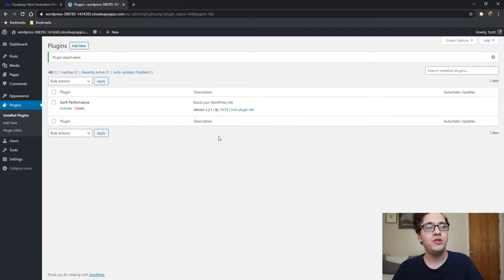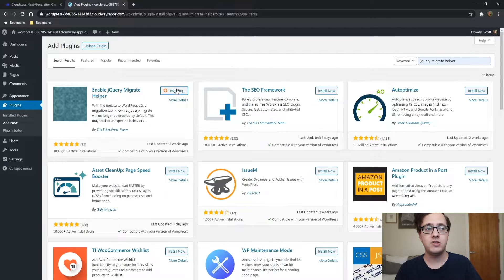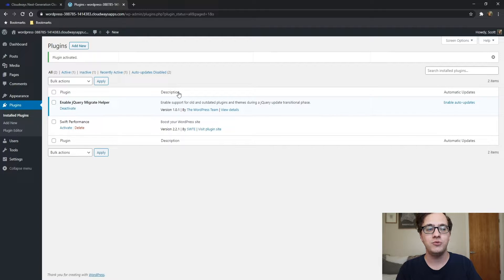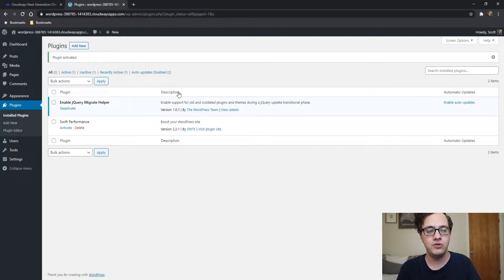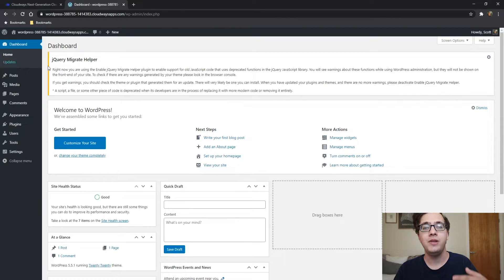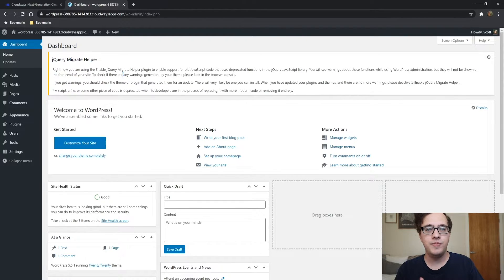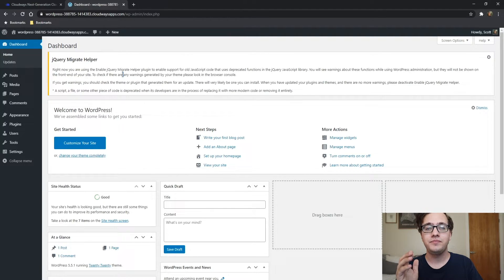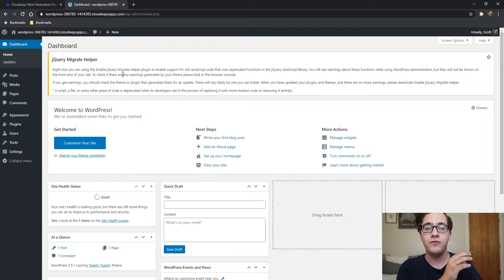How To Fix Broken Themes And Plugins On WordPress 5.5 2020 - Fix Image Upload On WordPress 5.5 2020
If WordPress 5.5 broke your website instead of reverting back to 5.4 try installing the JQuery Migrate Helper Plugin and see if that resolves your issue. WordPress 5.5 was supposed to break a lot less sides than it actually did but the below plugin should resolve any issues you're facing such as broken image upload, broken sliders or menus, etc.